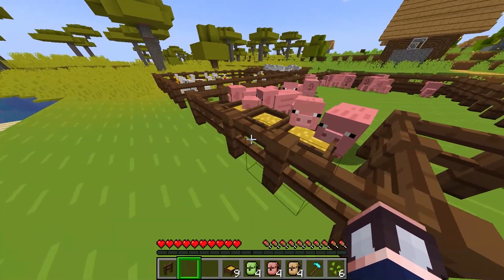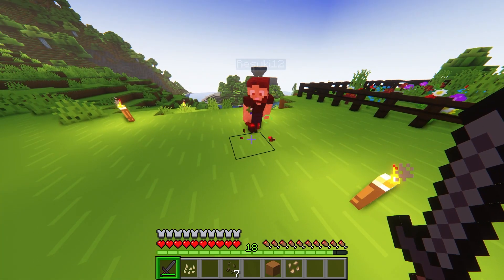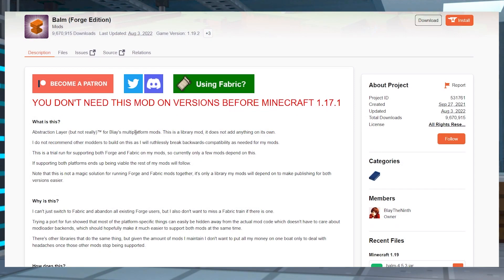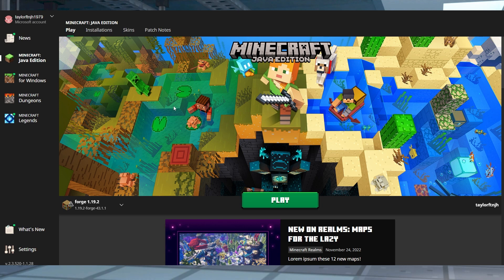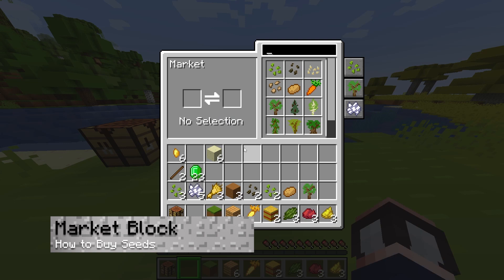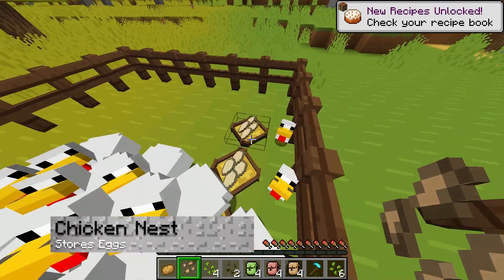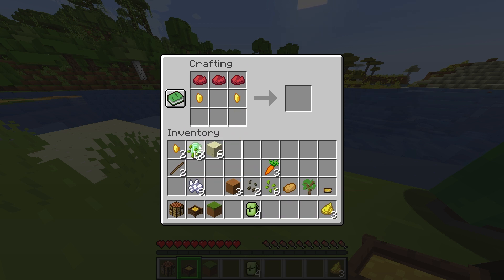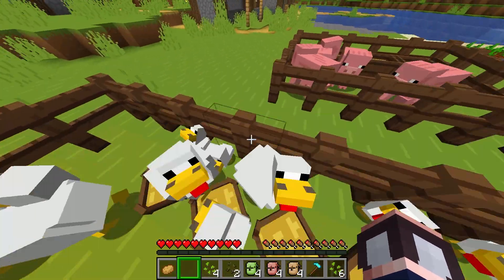How to Install and Use the Farming for Blockheads Mod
Learn How to Install and Use the Farming for Blockheads Mod With Apex Hosting
24/7 Uptime, DDoS Protection, Live Support, Easy to Use Panel

USEFUL LINKS

Food is a necessity in the world of Minecraft, allowing you to feed your character and keep exploring the world. No matter the source, a steady amount of food must be farmed to keep up with the demand, especially when playing with others. This can become tedious at times, as there are so many items to locate and farm, especially when adding other food mods. Introducing Farming for Blockheads, a Minecraft mod that aims to streamline the farming process for both plants and animals. Uploading this Mod is super simple with the Apex Hosting panel, which allows you to quickly upload mods to your server. With this in mind, we have created this tutorial to help you get started in your farming adventures.

TIMESTAMPS
0:00 START
0:58 DOWNLOAD
1:23 SERVER INSTALL
1:59 CLIENT INSTALL
2:36 GETTING STARTED
4:11 CONCLUSION